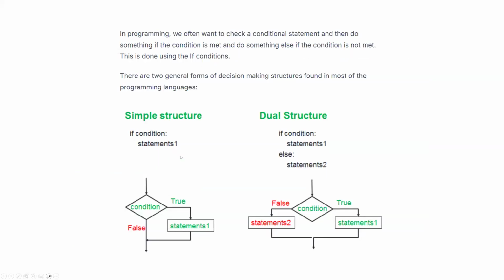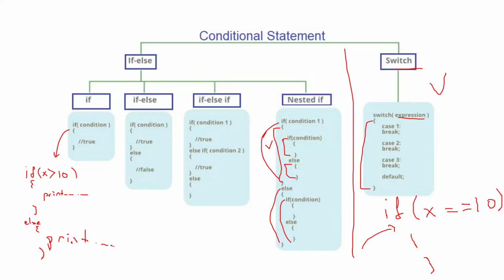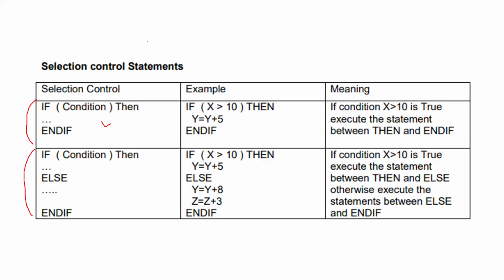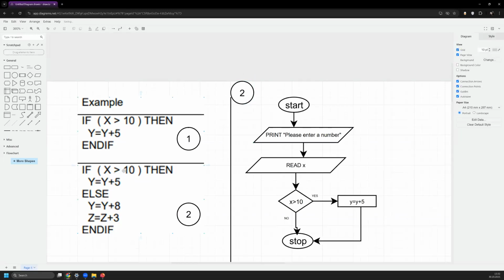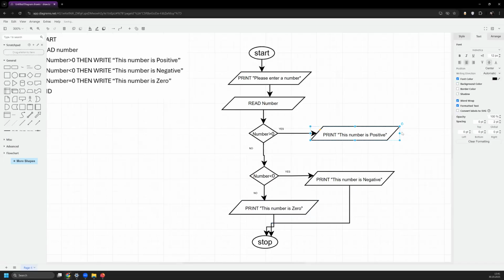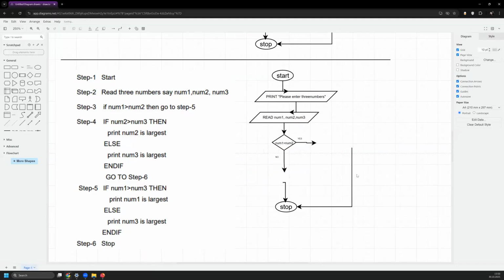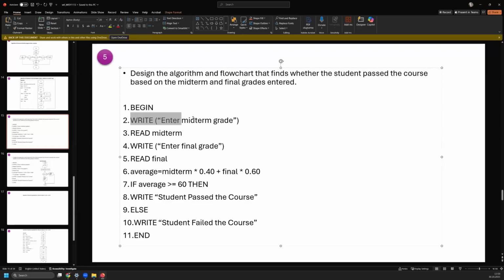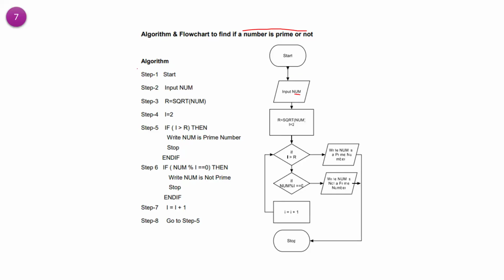shared screen with speaker viewCC 5